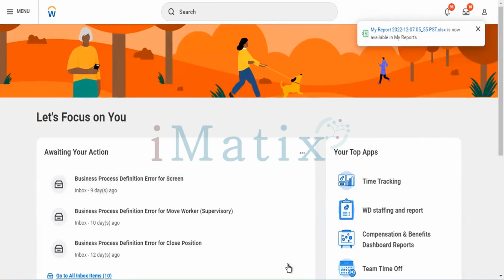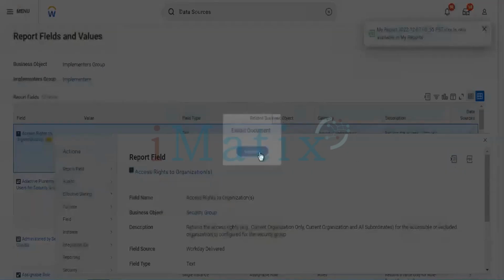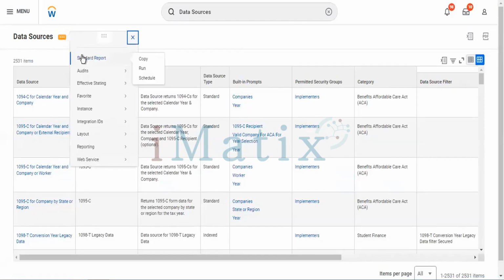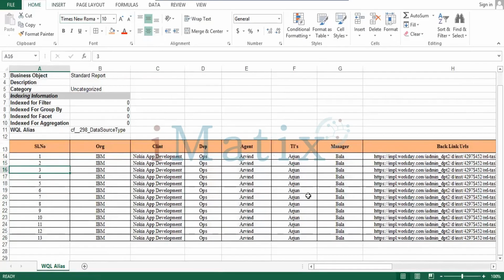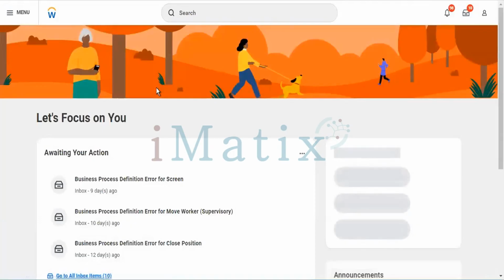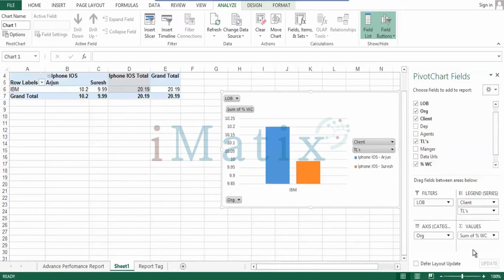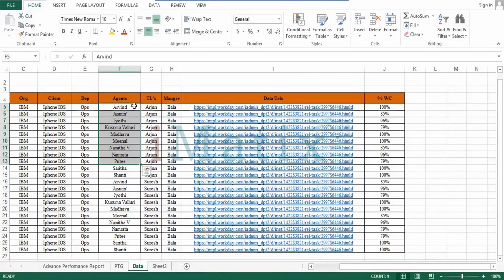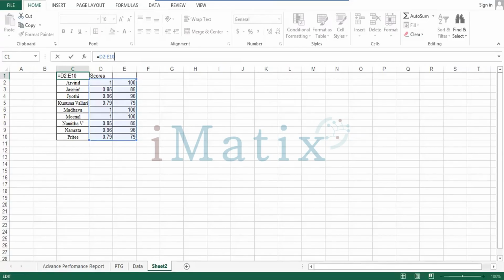Data Sources & Report Scenarios in Workday HCM | Workday HCM Training | Workday HCM Tutorial |iMatix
📊 Understanding Workday HCM Data Sources — Uncover how Workday organizes and retains data.
🔎 Report Scenarios Explained — Real-world reporting examples.
📘 Step-by-Step Workday Reporting — Accessible for beginners, yet robust. ⚙️ Advanced Workday Analytics — Gain practical insights and techniques. 🎓 Ideal for those preparing for Workday HCM certification.

🔥 Enhance your Workday HCM reporting capabilities.
💡 Learn how data sources underpin Workday reports.
🌱 Suitable for beginners and professionals alike.
🎬 Learn directly from iMatix, the creators of expert Workday training!

Workday HCM
Workday Reporting
Workday Advanced Reports
Workday BIRT
Workday Integrations
Workday EIB
Workday HCM Functional Training
Workday Compensation
Workday Payroll
Workday Benefits